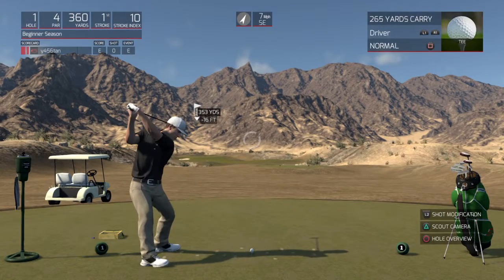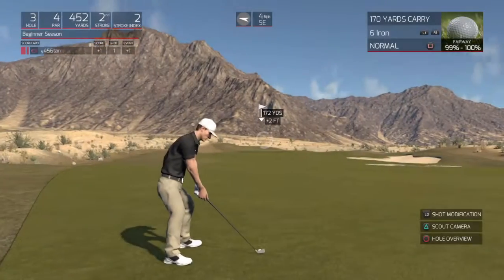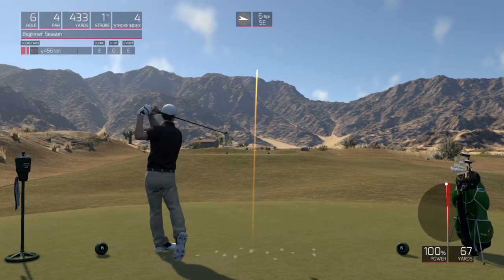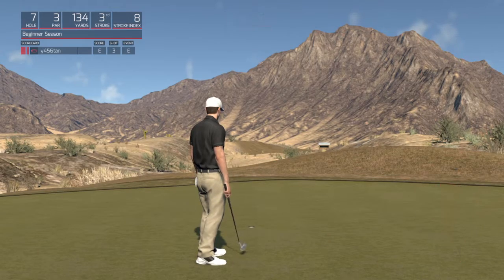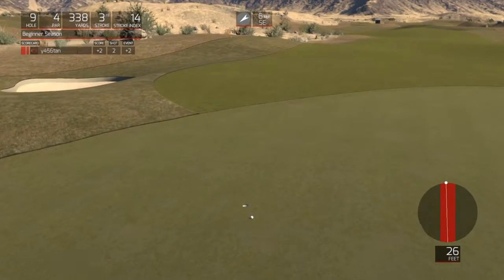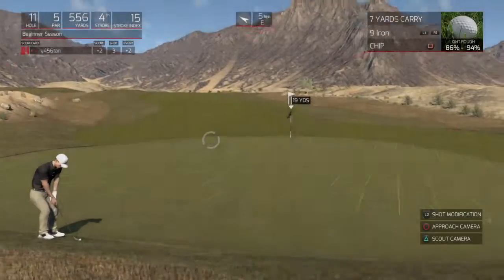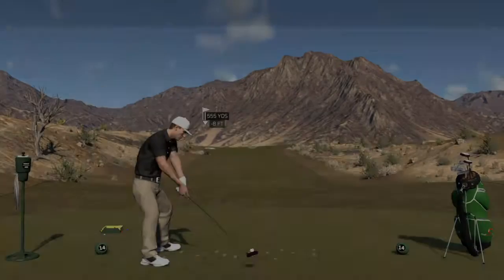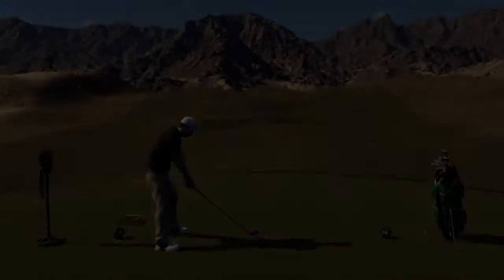The Golf Club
Playing golf in phoenix